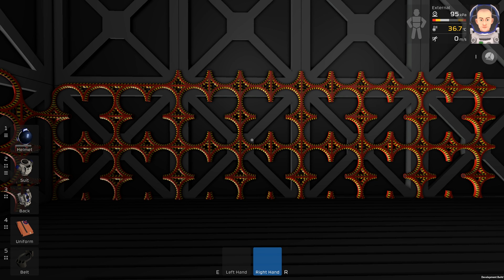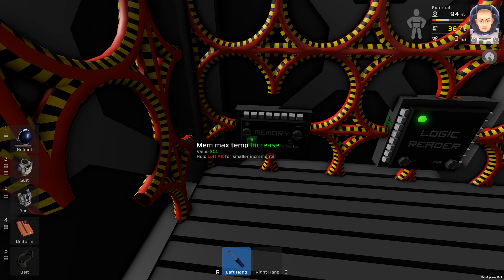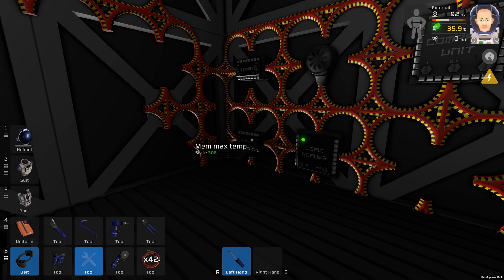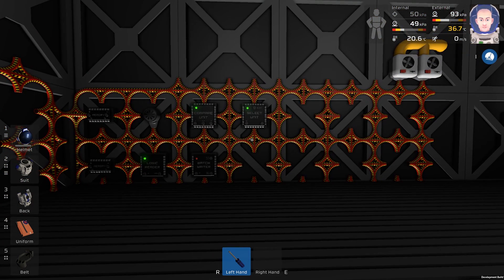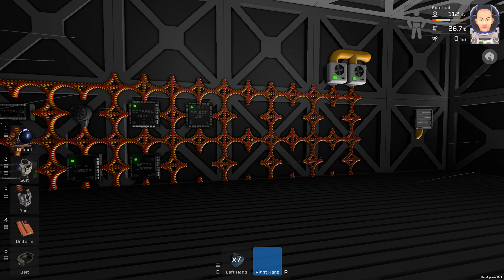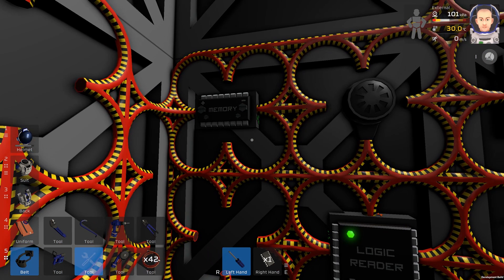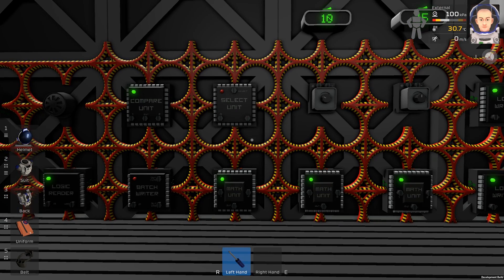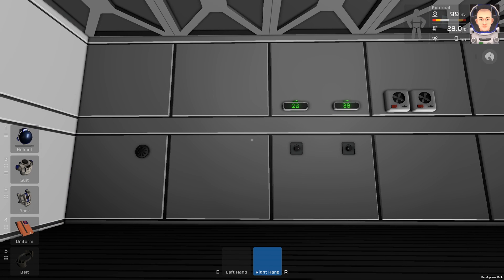Stationeers - Tutorial advanced cooling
Better cooling for your base is here. Enjoy.

Can be used as heating too, with small tunning.